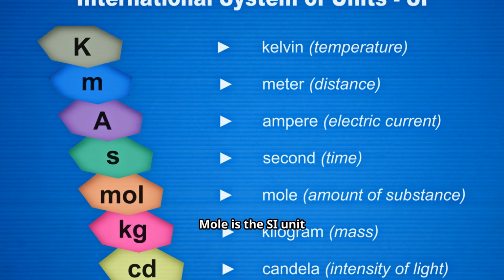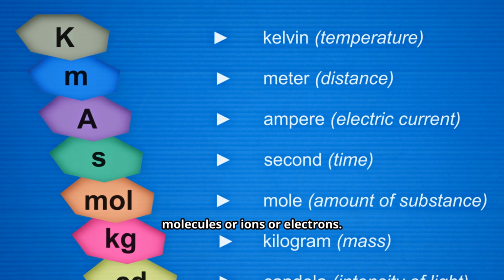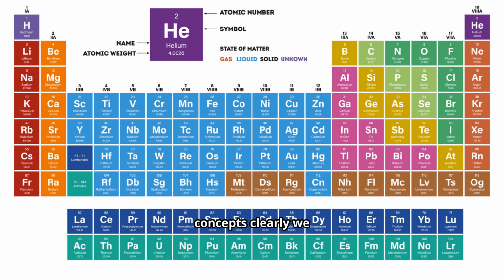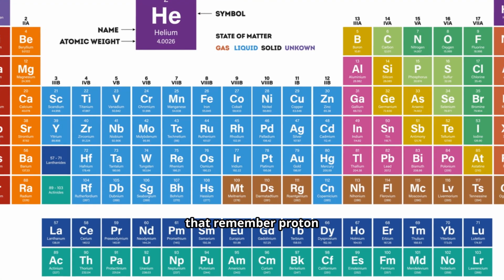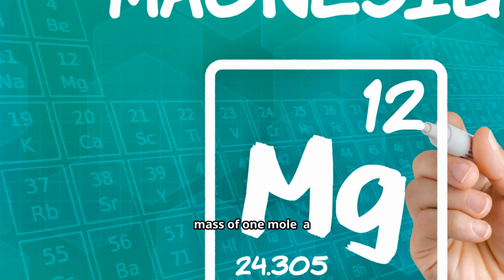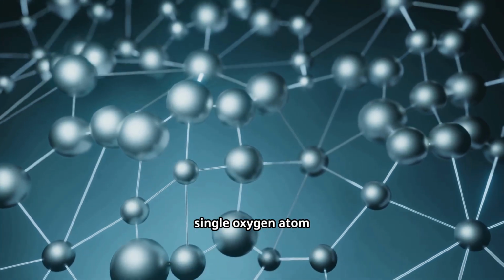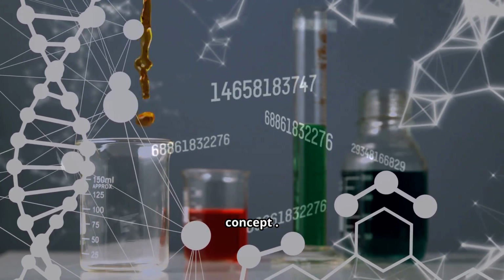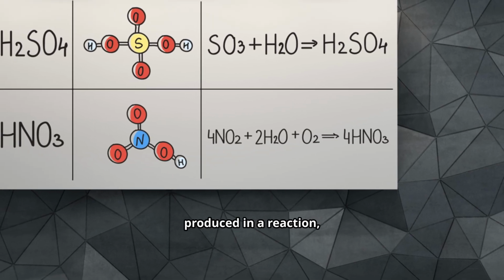What is Mole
A mole represents 6.022 × 10²³ particles (Avogadro's number).

That’s an astronomically large number to imagine. It's not intuitive—no one counts that high in daily life.

It's hard to grasp that a handful of atoms can contain more particles than all the grains of sand on Earth.

Switching Between Units

You constantly have to convert between grams, moles, and molecules.

"If I have 10 grams of water, how many molecules is that?"
To answer, you need:

Molar mass of water

Avogadro’s number

Unit conversion skills

It's like juggling three number systems at once: mass, moles, and particles.